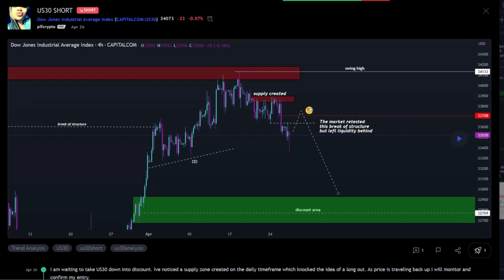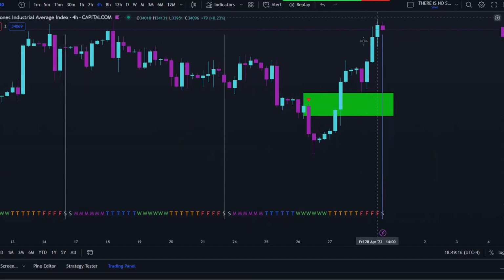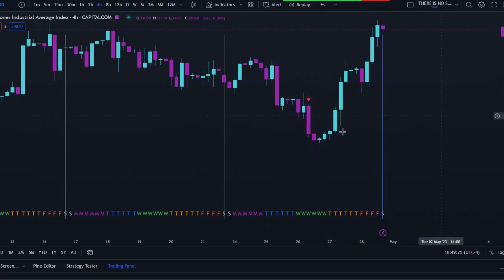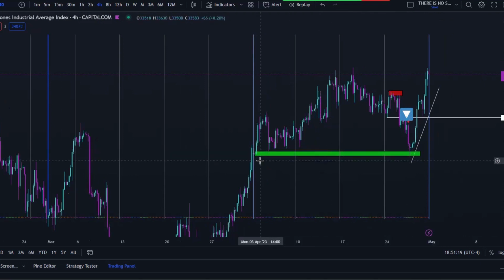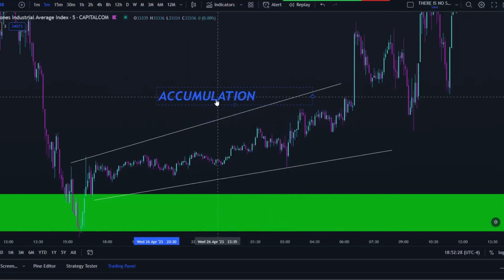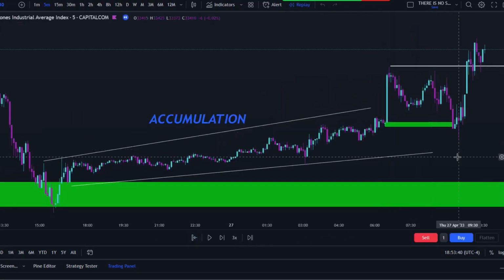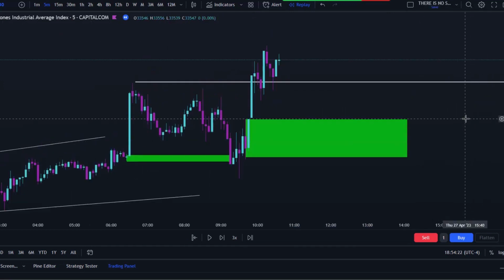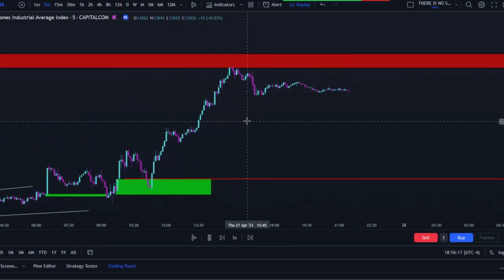Uncovering the Unexpected in US30 Review - You Won't Believe What We Found!